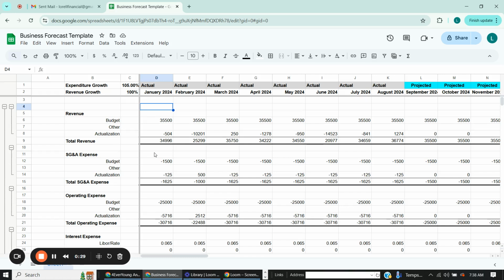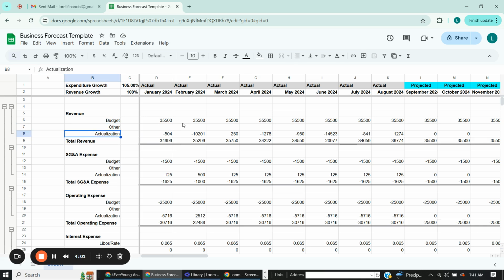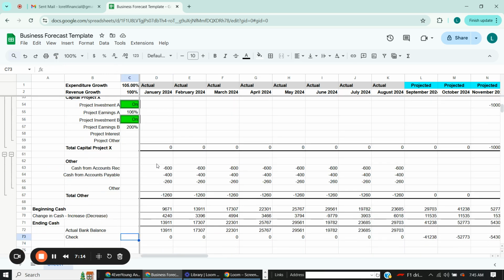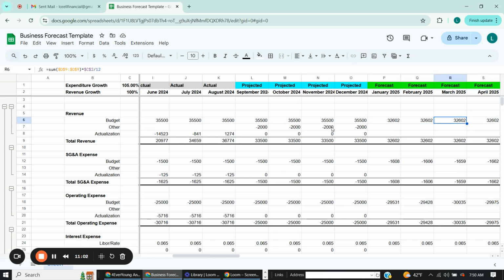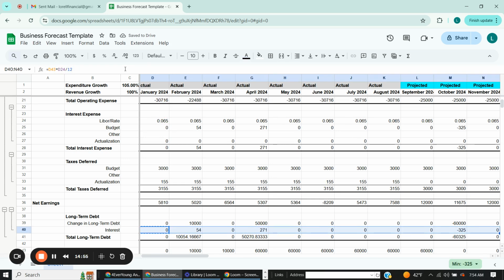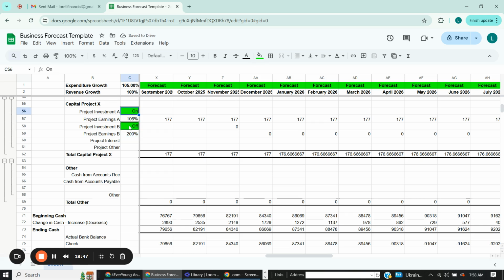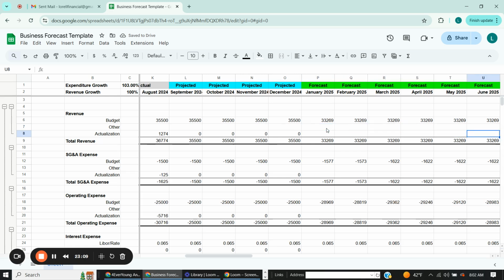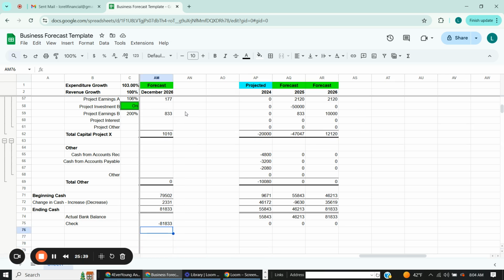Business Forecasting Tips and Tricks 💼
In this video I walk you through a basic Business Forecast how to set it up, what reports you can use to populate it and how to manage it on an ongoing basis. The forecast can be as complicated or as simple as you'd like it to be, but I hope this video gives you a few tips and tricks to help you set one up for yourself with ease. The Google Template is available for purchase at the below website to get you started.

I'm an excel expert and can put together new video's based on your interest.